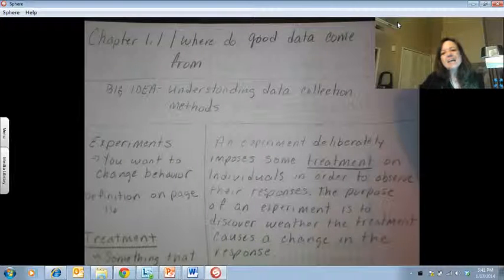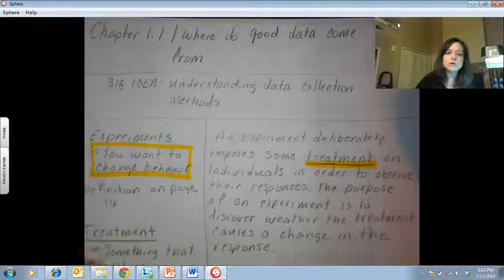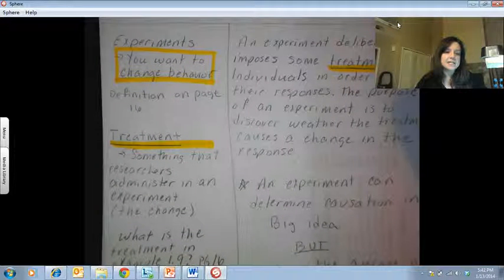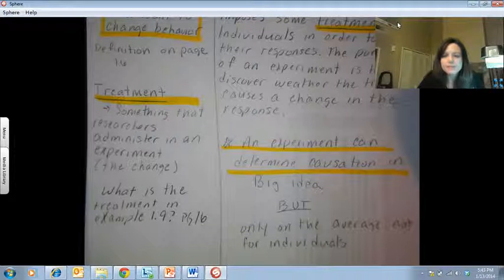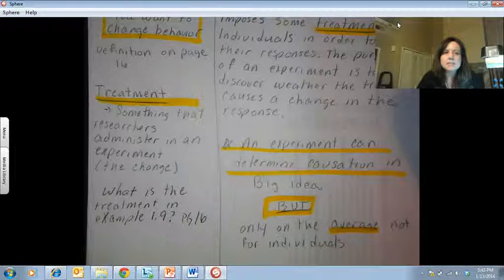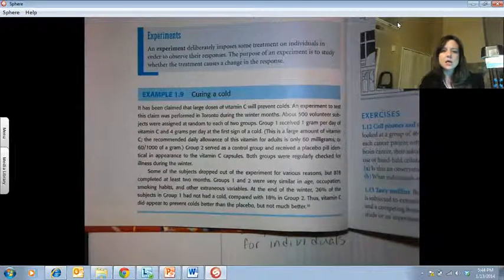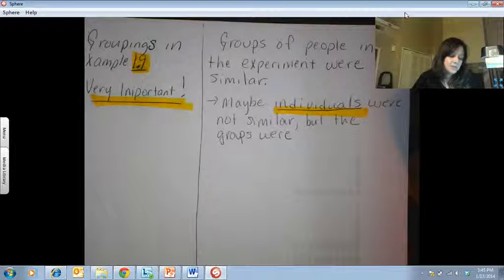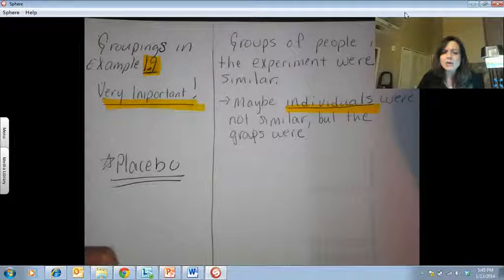Lecture 1.1 E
Click on the link below for the notes for this video.